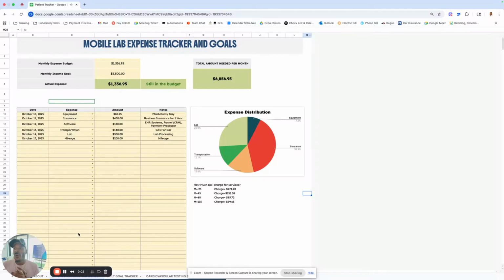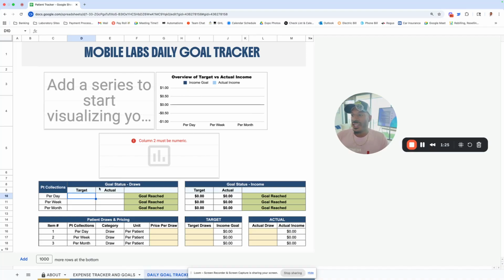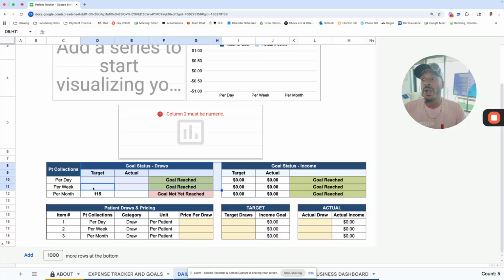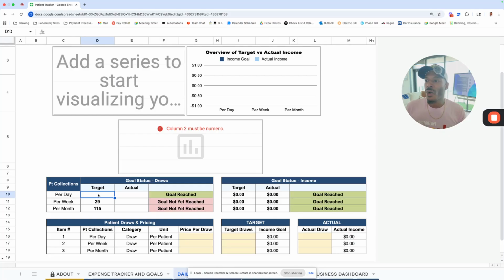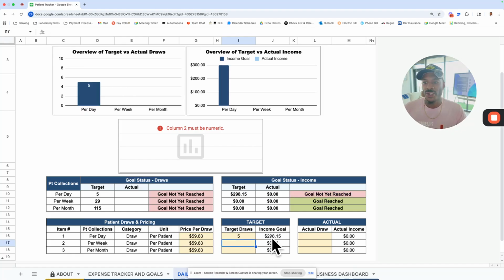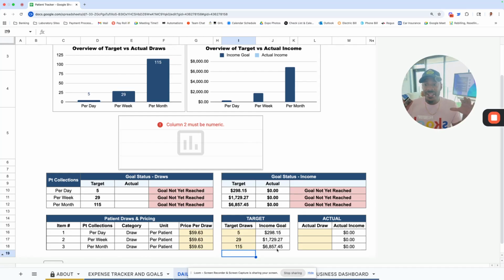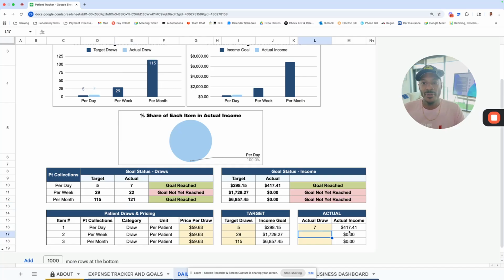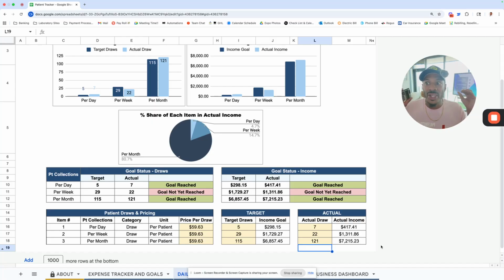How Many Patients Do You Really Need to Hit $10K Month